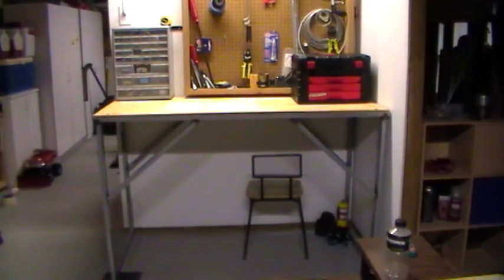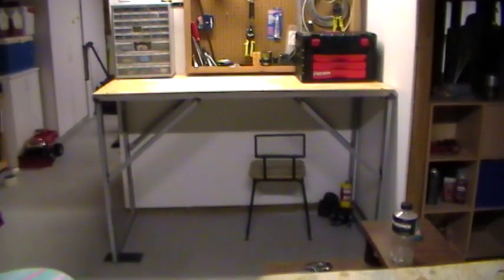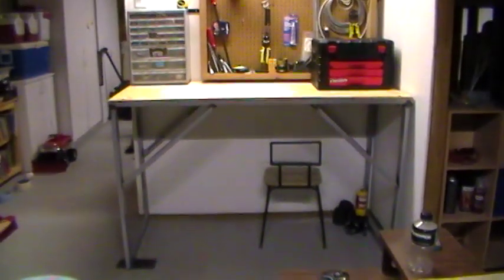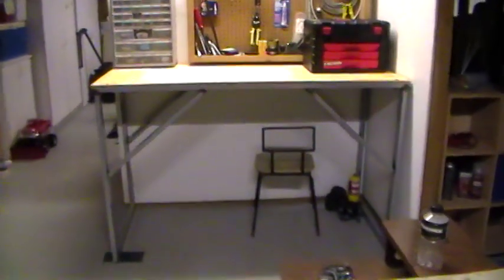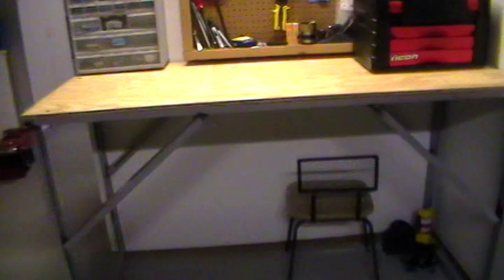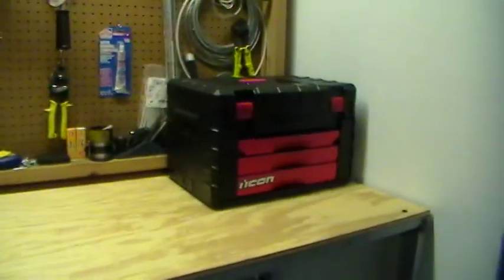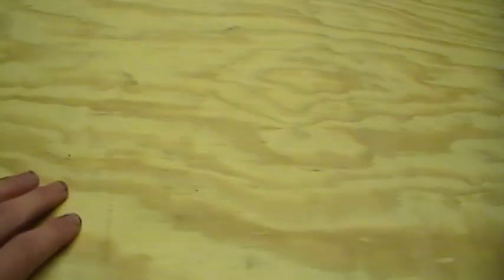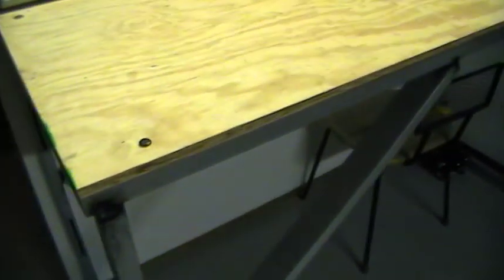4 DOLLAR WORKBENCH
i made this today for a pittance